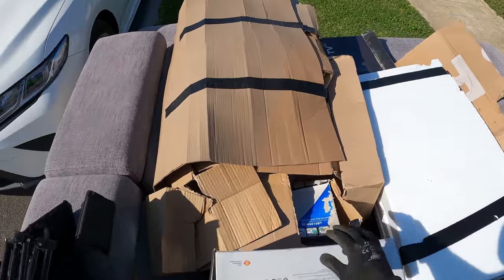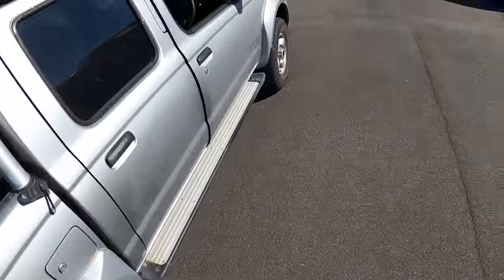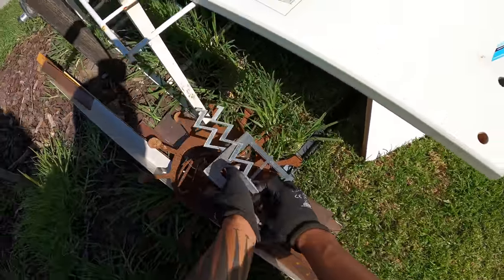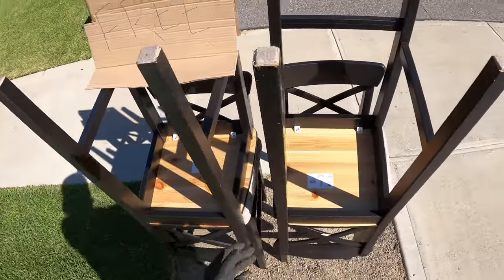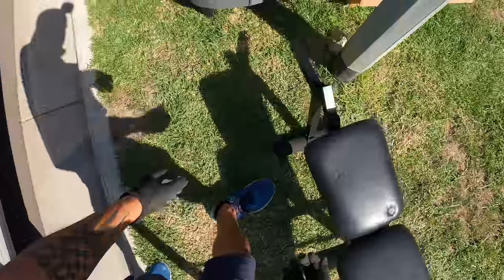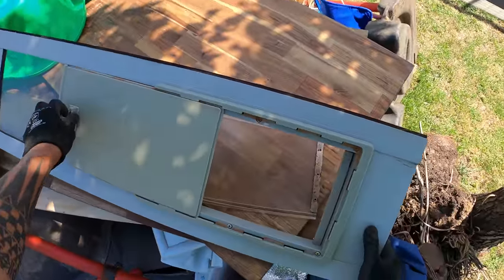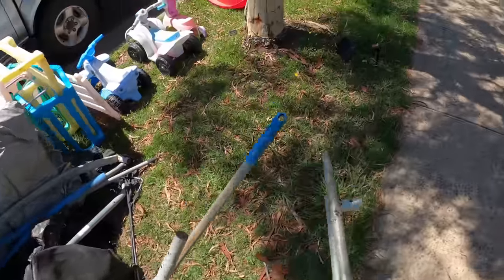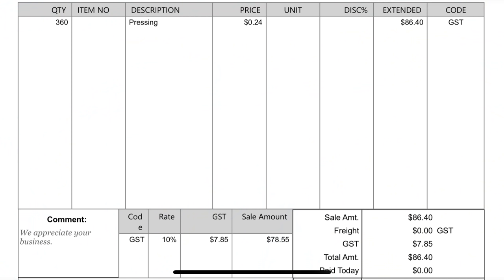Searching For Curb Side Treasure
Postal Address:
Cranbourne
Victoria 3977
Australia